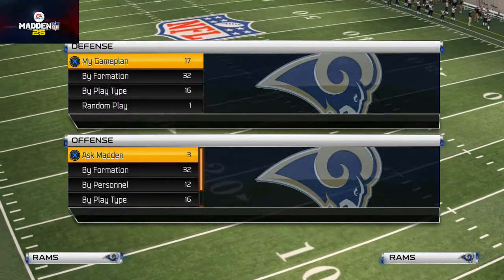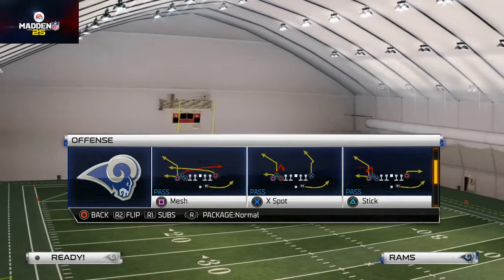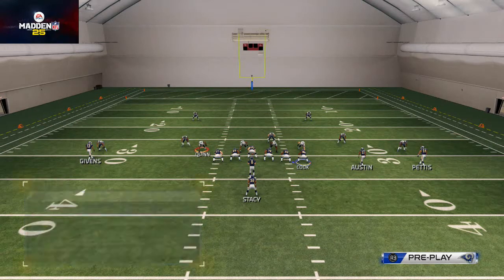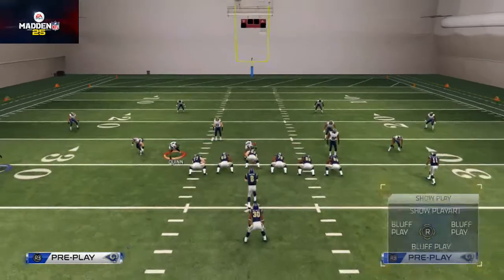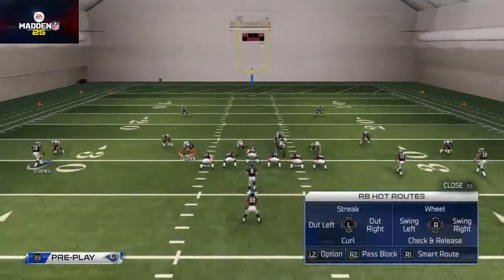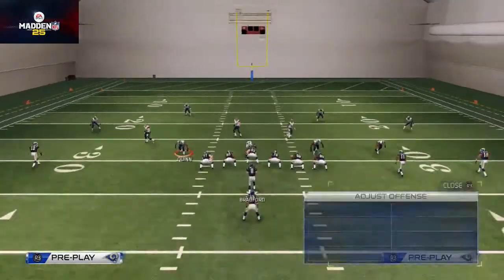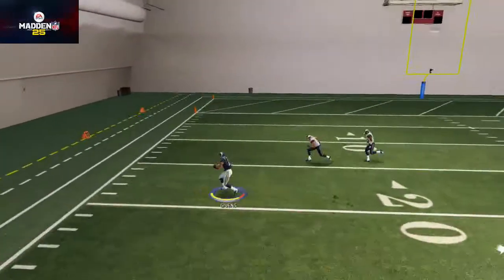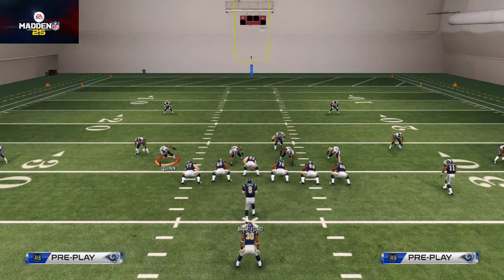Madden 25 Tips - How to Beat the Blitz in Madden 25: Indy Blitz Beater